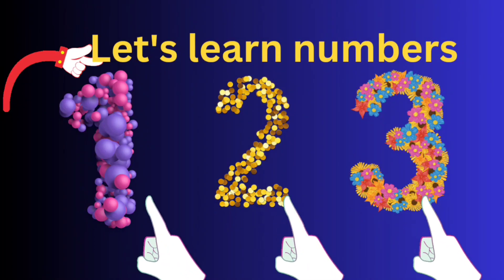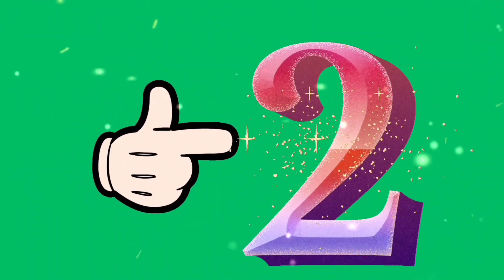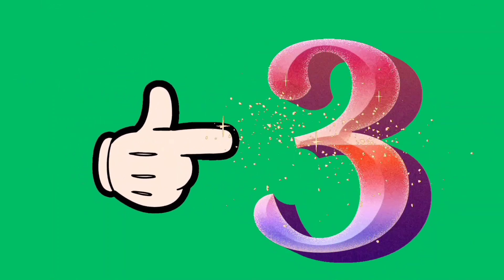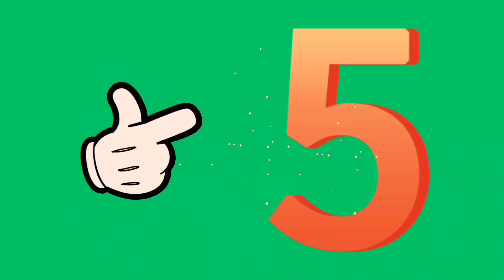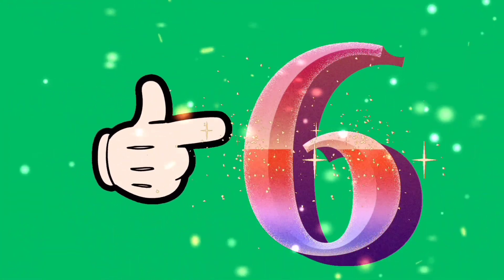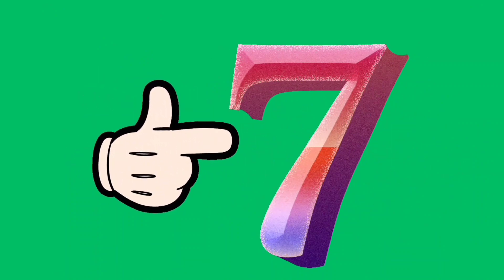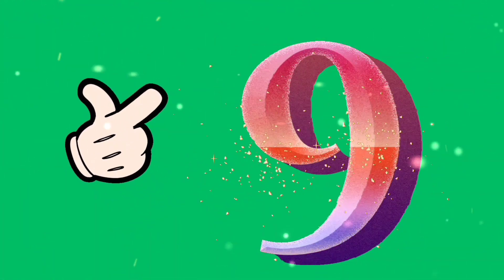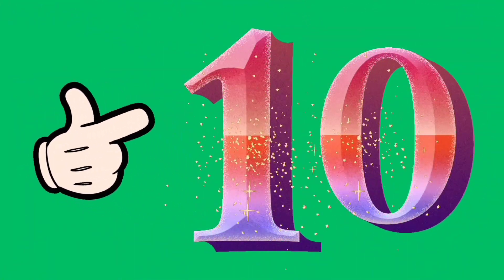Study class - Learn to count from 1 to 10 | 123 numbers names | 1234 counting for kids | New version